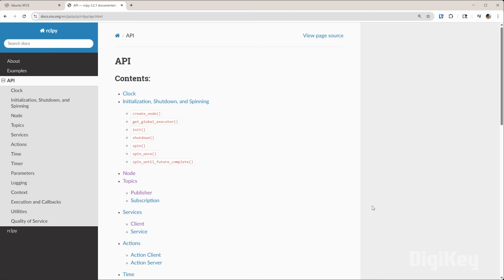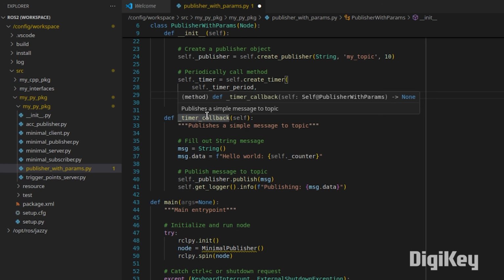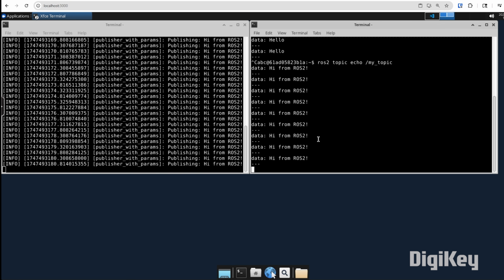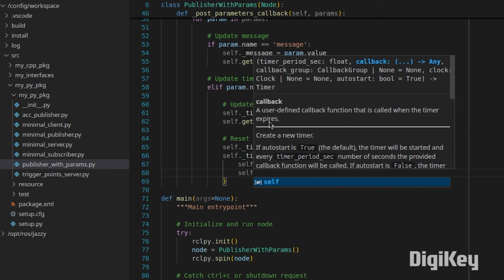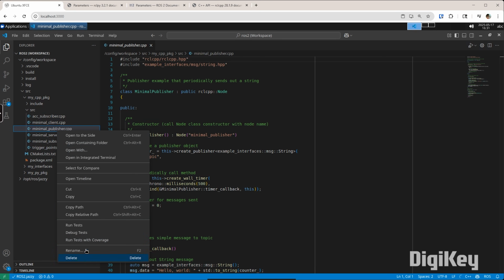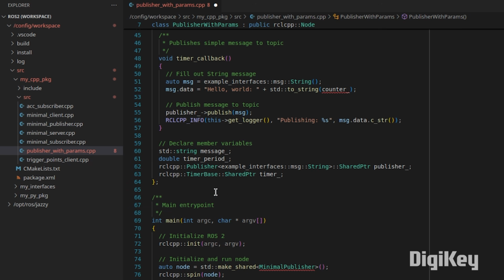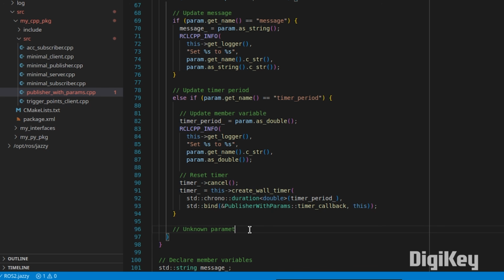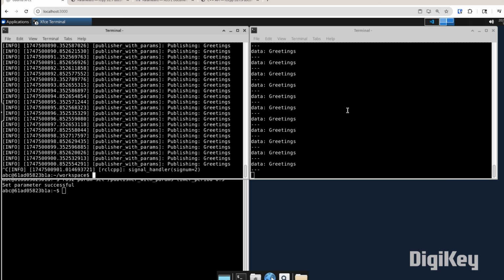Introduction to ROS Part 8: Using Parameters to Configure ROS 2 Nodes | DigiKey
ROS 2 Parameters are a powerful way to make your nodes flexible, reusable, and configurable without the need to rewrite or recompile your code. In this tutorial, we dive into how to declare, read, and update parameters in both Python and C++, giving you the tools to control your node behavior dynamically at runtime.
You'll learn how to modify your publisher node to accept parameters like message and timer_period, allowing you to easily control what gets published and how frequently. This flexibility is essential for real-world robotics applications where conditions can change, and quick adjustments are needed.
We start with a simple example in Python, showing you how to declare parameters and override them using command-line arguments. Then, we take it a step further by enabling dynamic updates while the node is running, which might be needed for tuning or during live deployment.
Next, we translate the same logic into C++, using rclcpp to create equivalent parameter handling and callbacks. Whether you're a Python or C++ developer, this tutorial equips you with the foundational skills to write adaptable ROS 2 nodes that can be easily reused and fine-tuned across different robots or tasks.

Chapters:
00:00 Intro
0:43 Overview of ROS Parameters
1:15 Using ROS Parameters in Python
8:02 Changing Parameters at Runtime with Python
14:18 Using ROS Parameters in C++
17:13 Changing Parameters at Runtime with C++
25:27 Conclusion